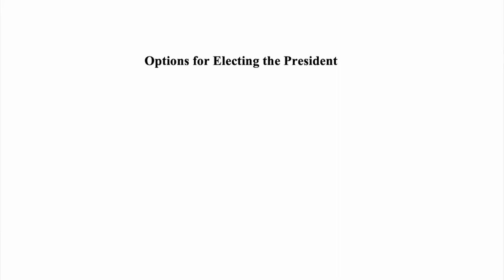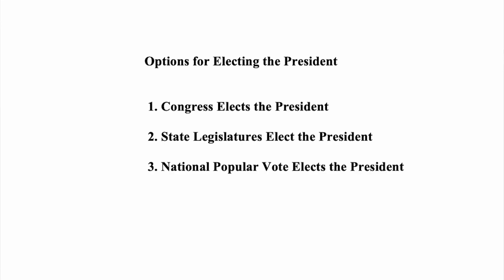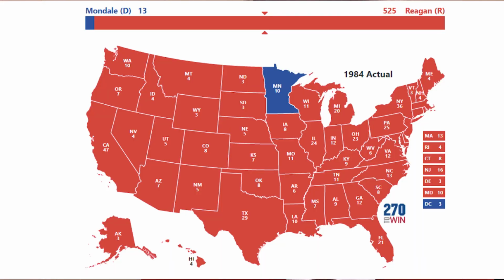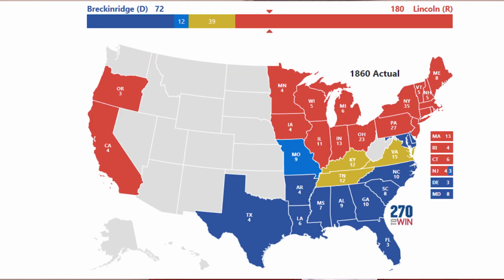What is the Electoral College?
Today, on a special election episode, we are learning about the Electoral College. Why was was it created and how does it work? I hope you enjoy the Election episode.

Without the following, this video could not have been made:

"Notes of Debates in the Federal Convention of 1787" by James Madison
Wallbuilders.com
(The Penguins: Middle School inside joke :)